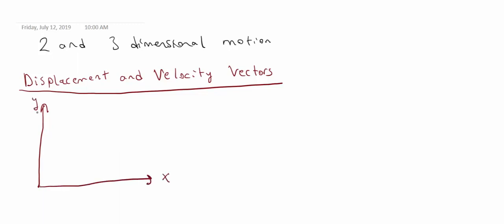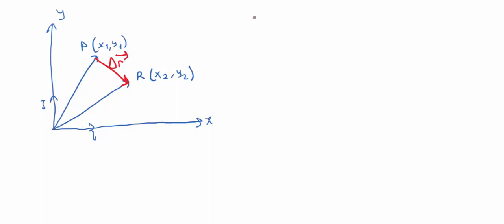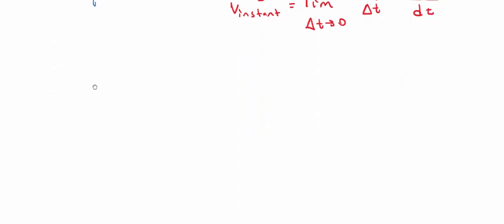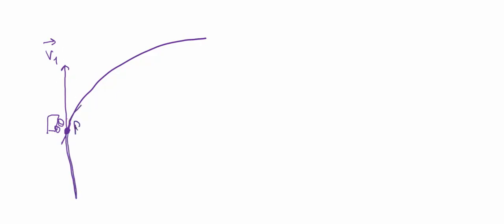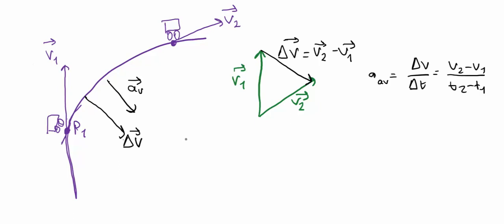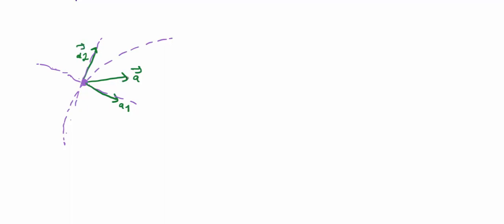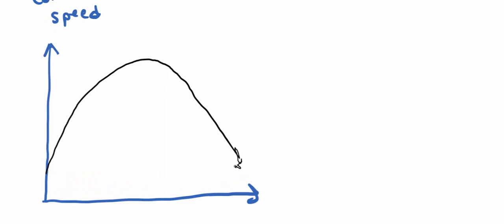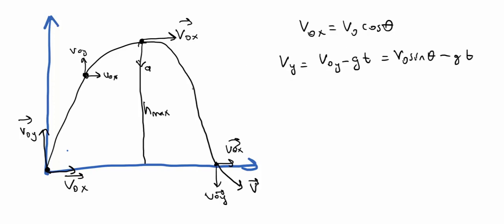Physics 2 and 3 dimensional motion